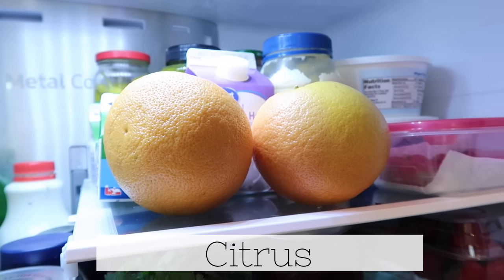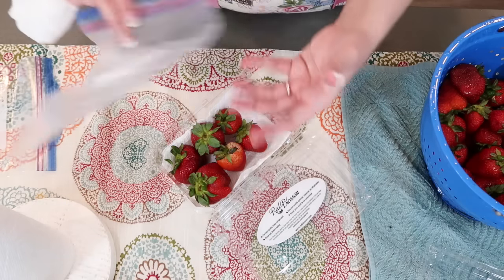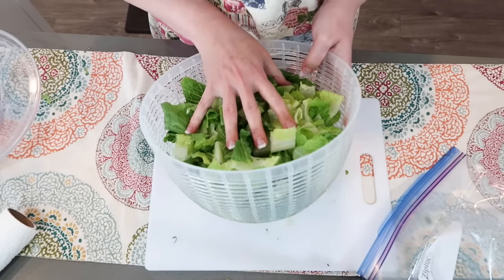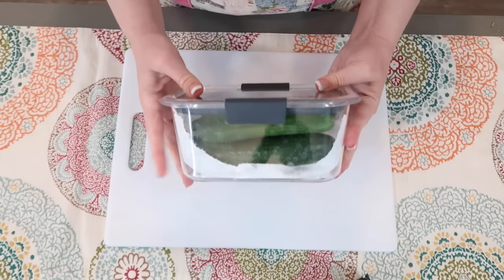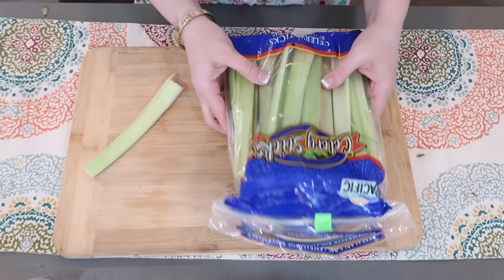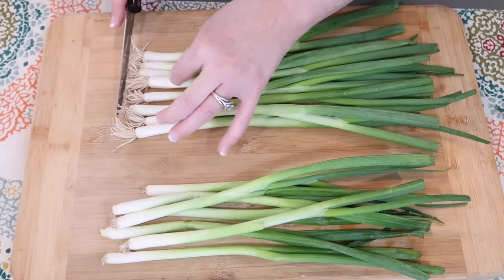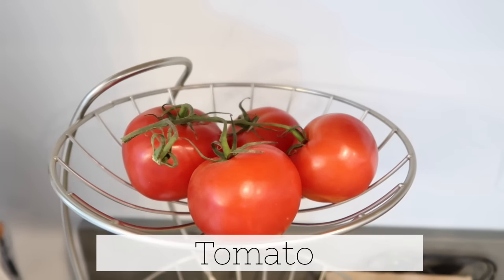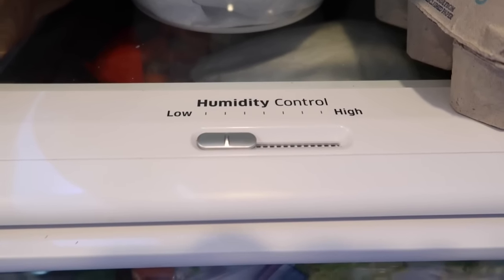HOW TO MAKE PRODUCE LAST LONGER / TIPS & HACKS!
I'm sharing some tips & hacks to help keep your produce lasting longer to help you save money.

Electric mason jar vacuum sealer
Rubbermaid Containers
Food Storage Containers
Presto 12 Qt Electric Pressure Canner
Water Bath Canner